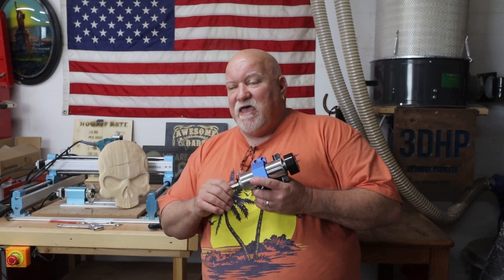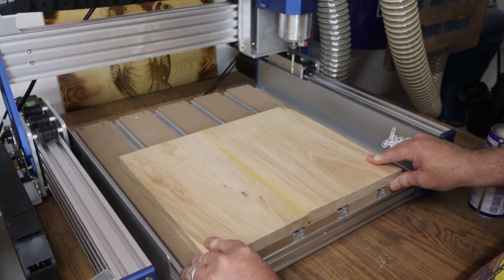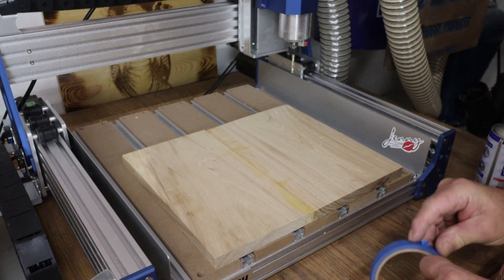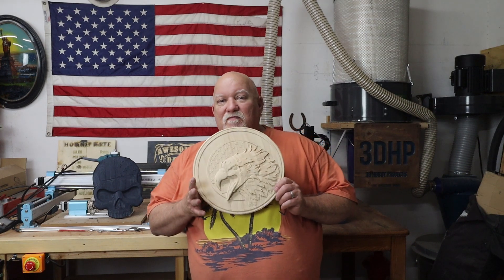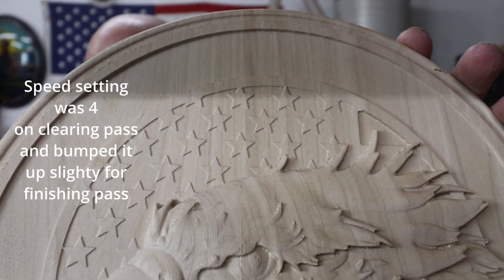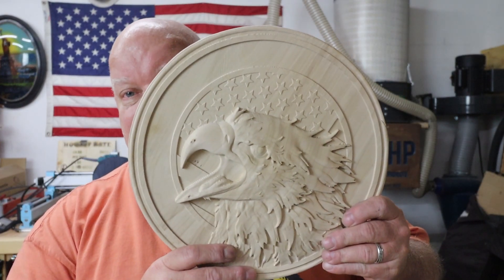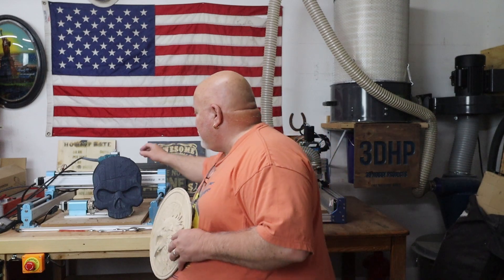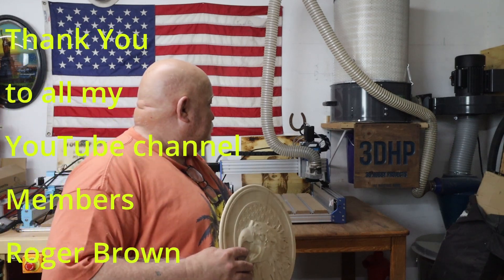Genmitsu PROVer XL V2 Project | Jenny Bits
Working on another Amazing project today. I got wood and ready to go.This cnc was sent out by SainSmart to test and review. The Genmitsu trim router I bought off Amazon along with the Jenny bits from CADENCE MANUFACTURING & DESIGN. Ring that bell to be notified the next time I post or go Live.

Amazon USA
Genmitsu PROVer V2 4030 CNC
Genmitsu Router 1.25 horsepower.

AC Infinity Flexible 4-Inch Aluminum Ducting
POWERTEC 70295-P2 4-Inch Integrated Blast Gate
Premium Silver Aluminum Foil Tape
Contact Pascal Liu
Use code 3DHP100 to get 100.00 one of there Fiber Lasers